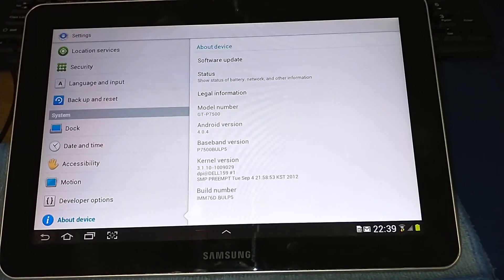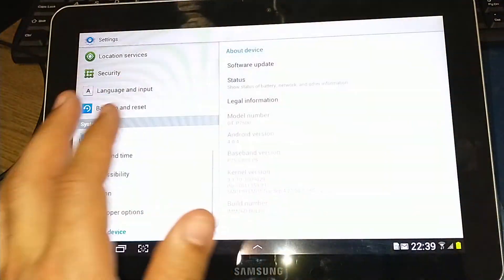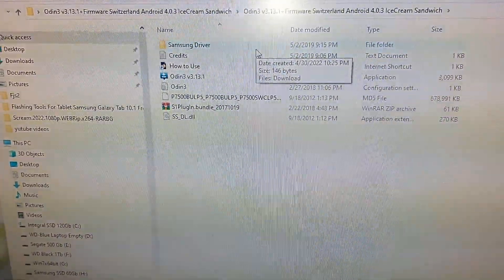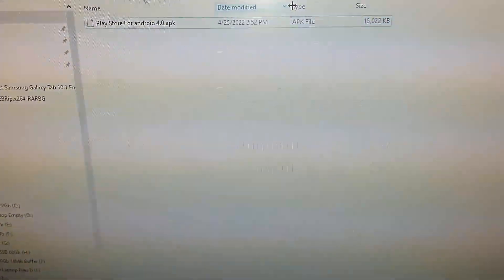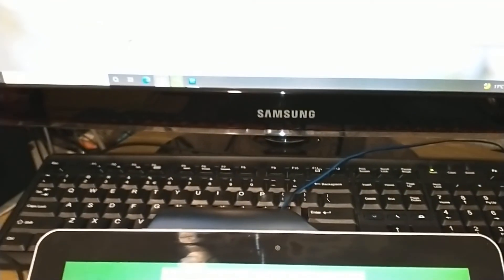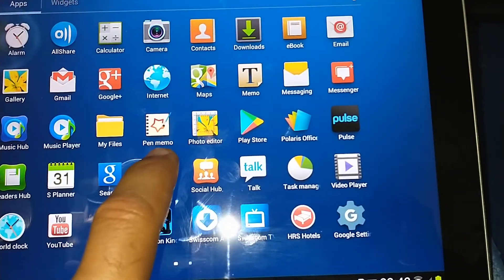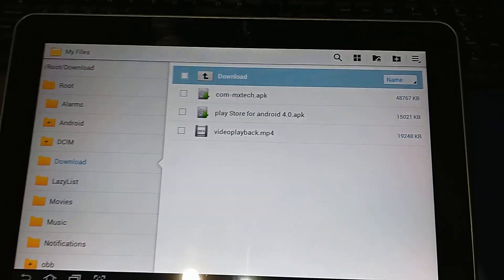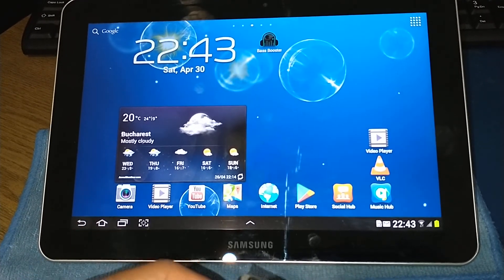Samsung GT-P7500 AppStore Fix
As the title says, in this video i will be showing how i fixed the appstore of my old Samsung tablet, by simply running an app for it.

Specs :
Technology
GSM / HSPA
Launch  : Announced  2011, March. Released 2011, June
Status    : Discontinued
Body      : Dimensions  256.7 x 175.3 x 8.6 mm (10.11 x 6.90 x 0.34 in)
Weight  : 565 g (1.25 lb)
SIM       : Mini-SIM
Display : Type PLS LCD
Size      : 10.1 inches, 295.8 cm2 (~65.7% screen-to-body ratio)
Protection : Corning Gorilla Glass
Platform    : OS Android 3.1 (Honeycomb), TouchWiz UI
Chipset  : Nvidia Tegra 2 T20
CPU  : Dual-core 1.0 GHz Cortex-A9
GPU  : ULP GeForce
Memory : Card slot  No
Main Camera : Single 3.15 MP, AF
Features :  LED flash
Video  :  720p
Selfie camera :  Single 2 MP
3.5mm jack  Yes
Comms  WLAN  Wi-Fi 802.11 a/b/g/n, dual-band, Wi-Fi Direct, hotspot
Radio  No
USB  2.0 (TV-out)
Features  Sensors  Accelerometer, gyro, compass
Browser  HTML, Adobe Flash
Battery  Type  Non-removable Li-Po 7000 mAh battery
Talk time  Up to 9 h
Misc  Colors  Black
Models  GT-P7500
SAR EU  0.91 W/kg (head)
Price   :  About 370 EUR
Tests  :  Display  Contrast ratio: 915:1 (nominal)
Camera  : Photo / Video
Loudspeaker : Voice 66dB / Noise 66dB / Ring 70dB
Audio quality : Noise -89.9dB / Crosstalk -90.8dB